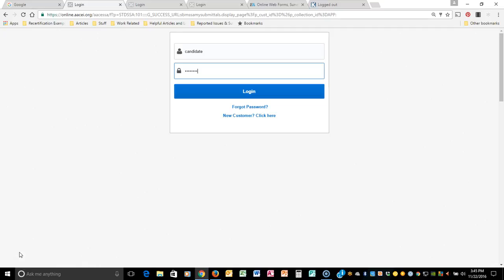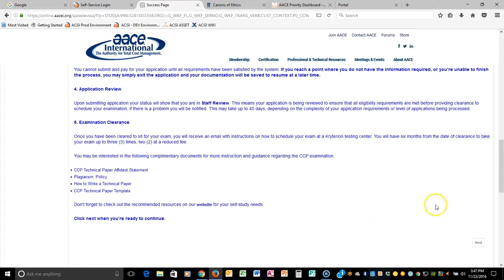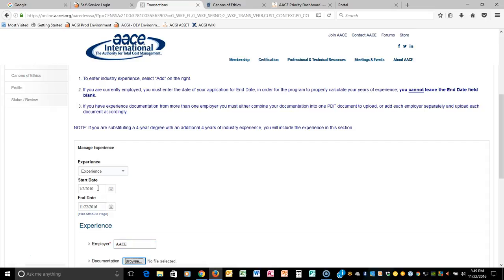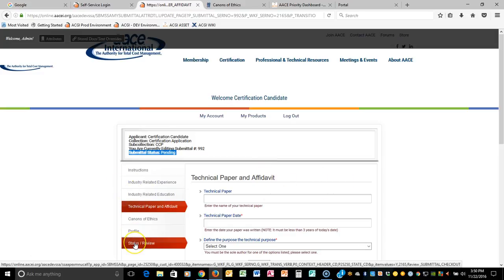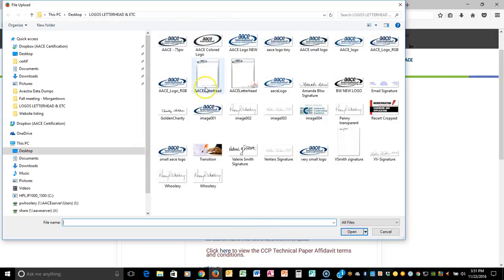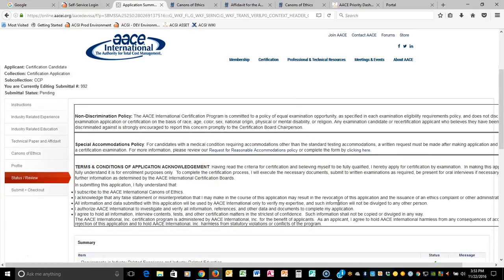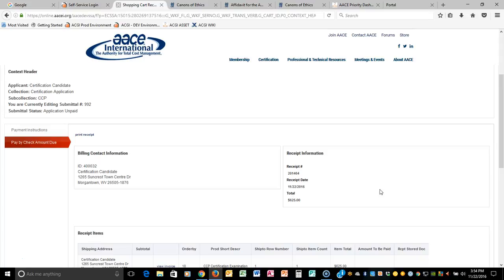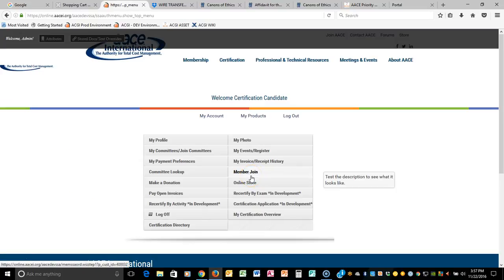CCP Certification Application Tutorial